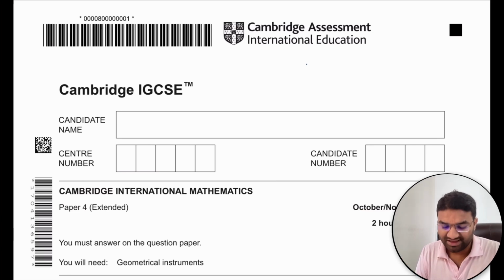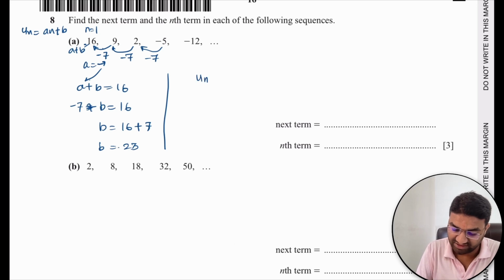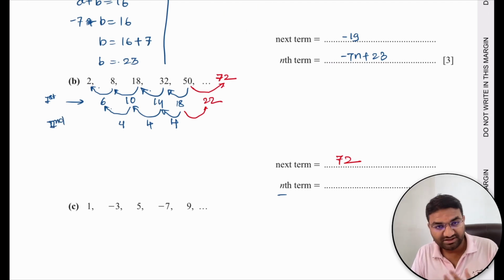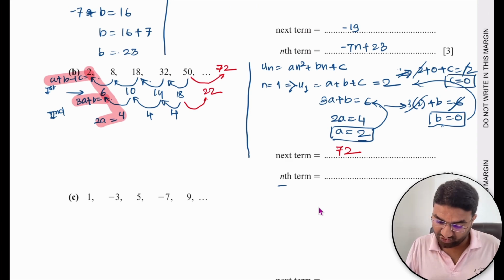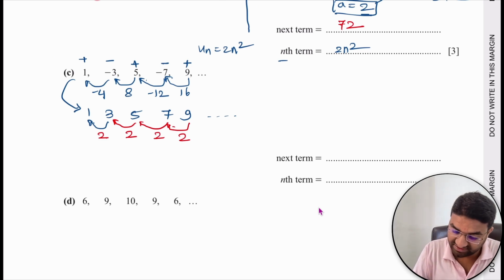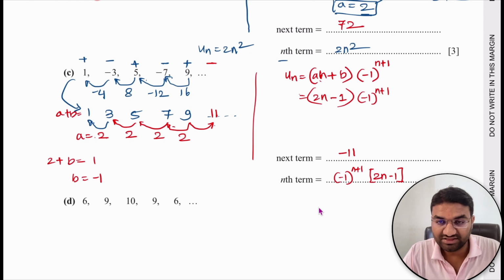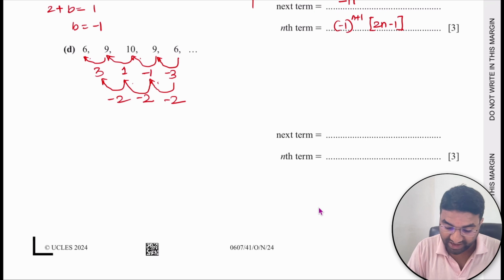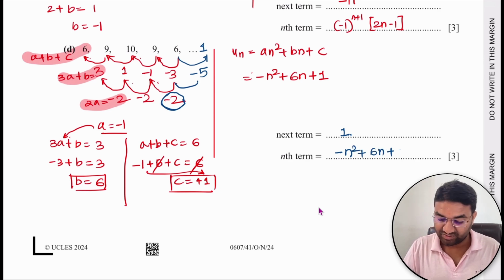Sequences Made Easy! IGCSE International Math 0607 | Paper 4 Oct/Nov 2024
Struggling with sequences in IGCSE International Mathematics (0607)? 🤯 Don't worry! In this video, we break down four detailed sequence questions from the Oct/Nov 2024 Paper 4, covering essential concepts step by step! 🏆

🎯 What You'll Learn:
✅ Arithmetic & Geometric Sequences 📈
✅ Finding the nth term formula 🧩
✅ Solving complex sequence problems 🔍
✅ Real exam-style questions & strategies 🎓

💡 Perfect for IGCSE students aiming for top grades! Watch till the end for pro tips and avoid common mistakes! ✨

📥 Download Notes & Solutions: [Insert link]

🔔 Stay Updated! Turn on notifications for more IGCSE Math (0607) exam tricks & past paper walkthroughs!

📌Online/Offline sessions
📍Pune, India

 / visionclassindia
 / vision_classes_pune

 / amdhanraj
 / dhanraj_kori

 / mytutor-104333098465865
 / mytutor_india